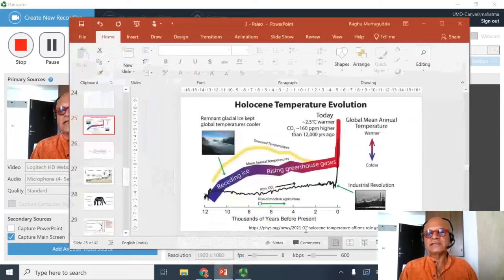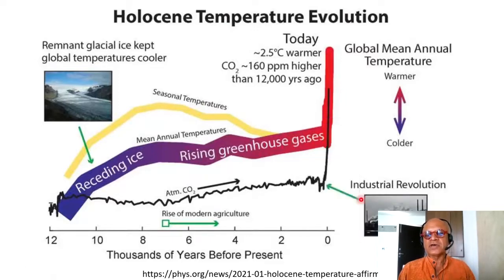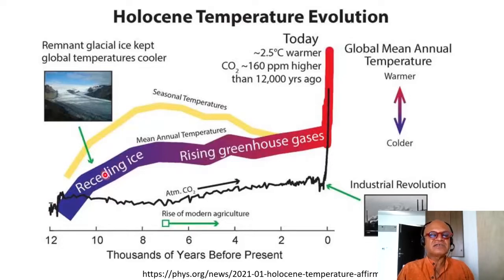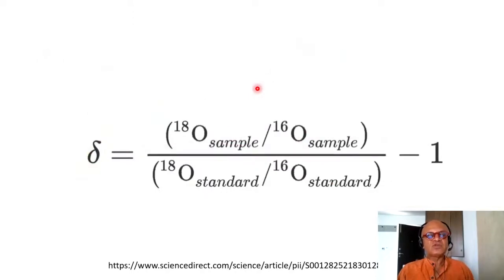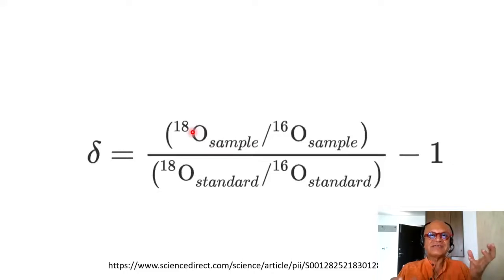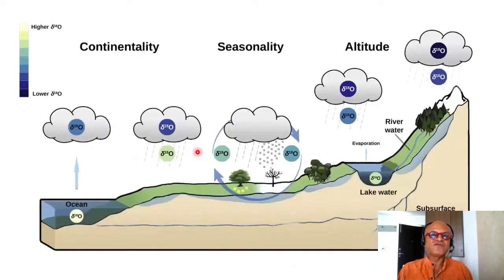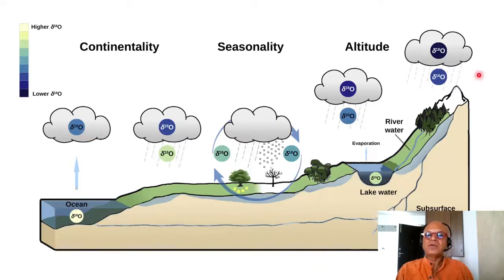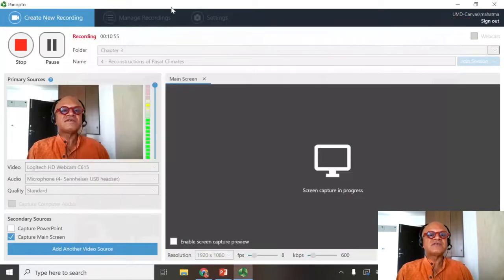4 Reconstructions of Past Climates